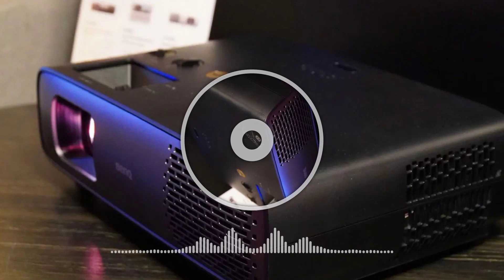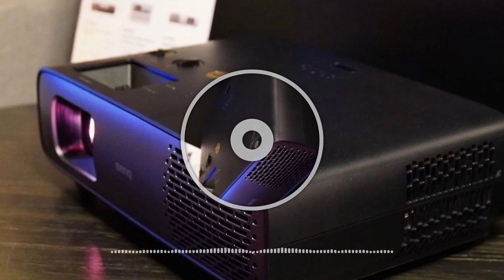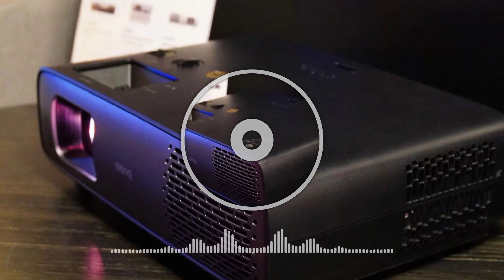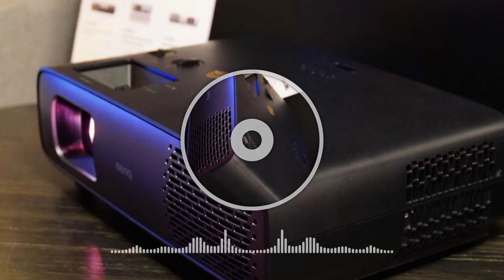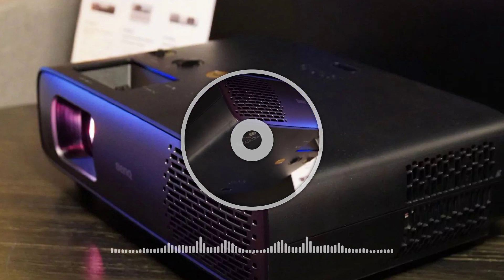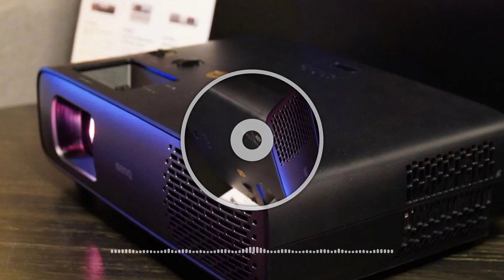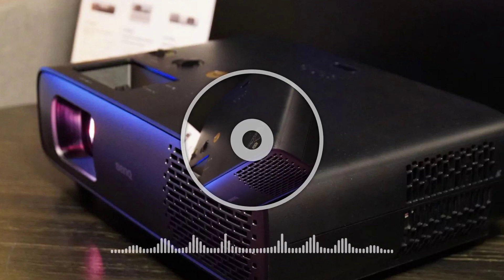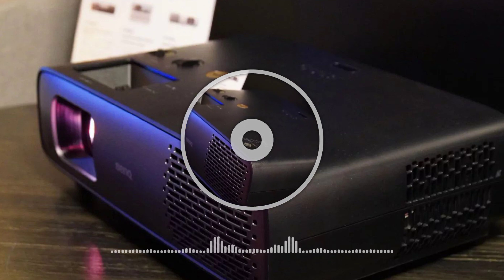BenQ HT 4550 4K Projector Review And What To Expect